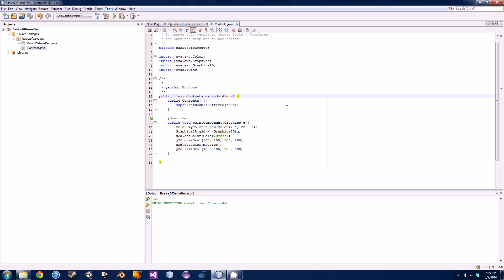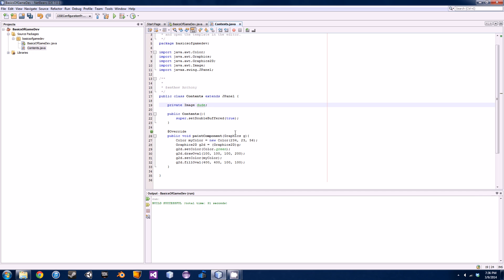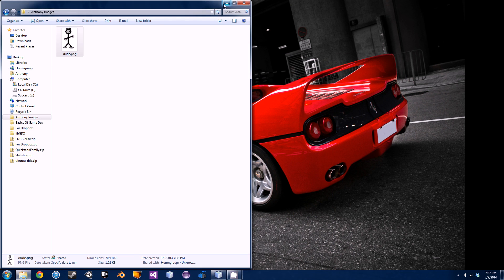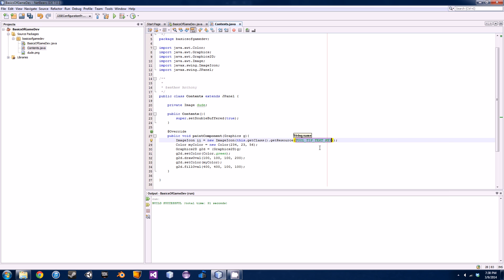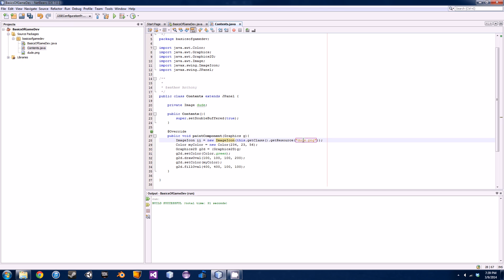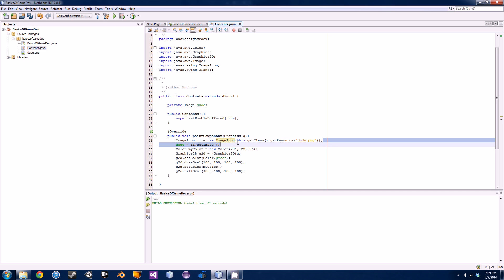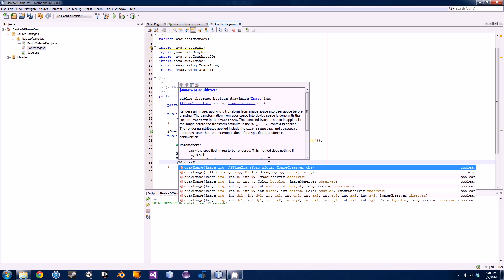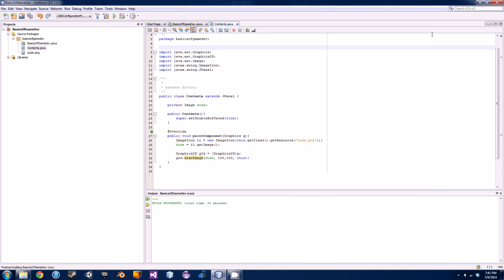How To Make A Game - 4 How to Display Images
This series will teach you how to make a game by teaching you the fundamentals first.  In this tutorial you will learn how to display images or characters on the screen through the JPanel.